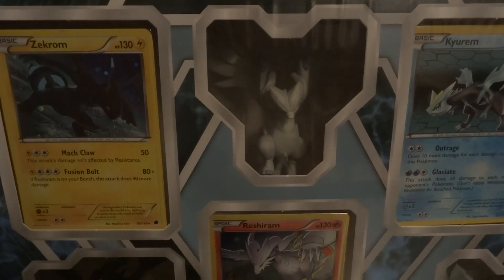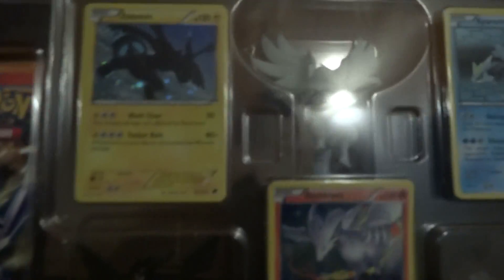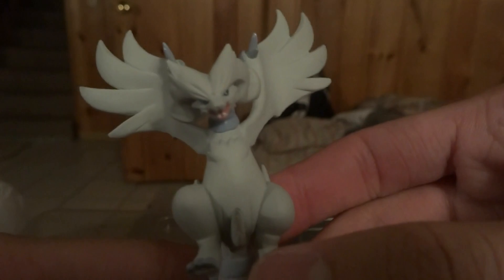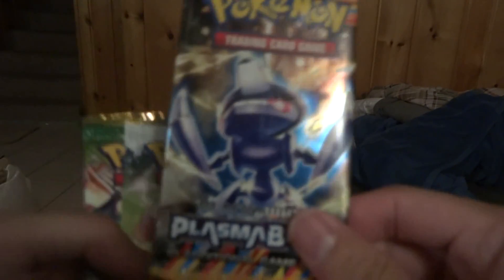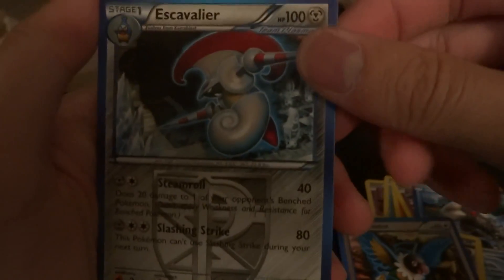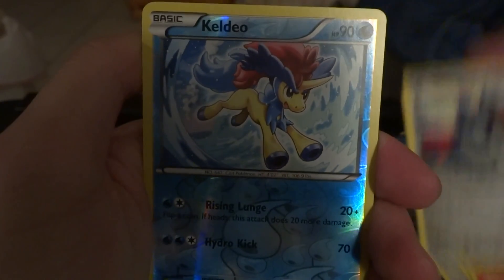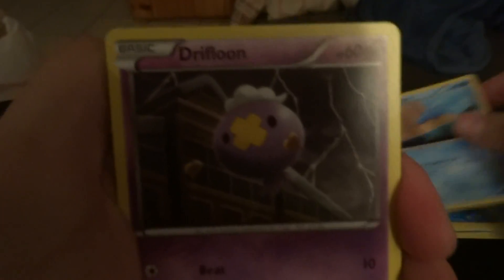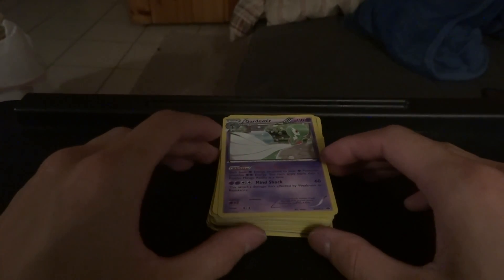Legendary Dragons of Unova Collection Box Opening